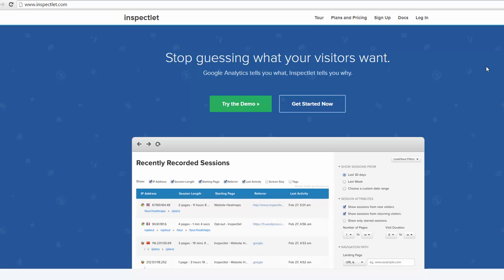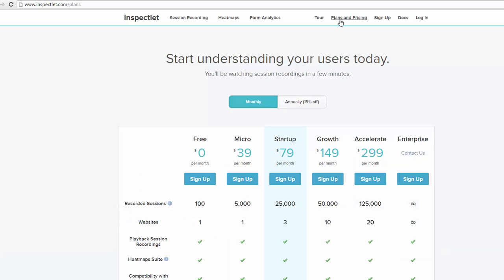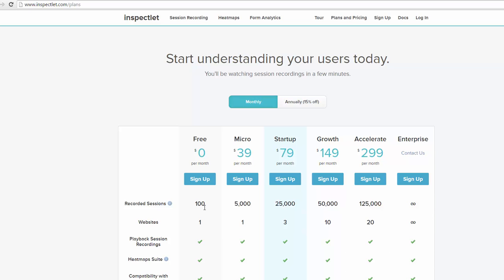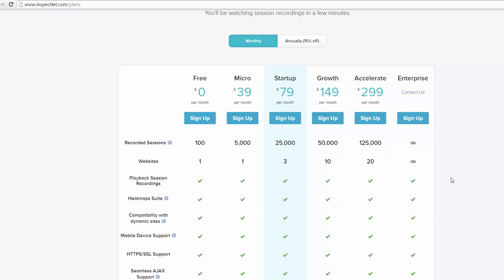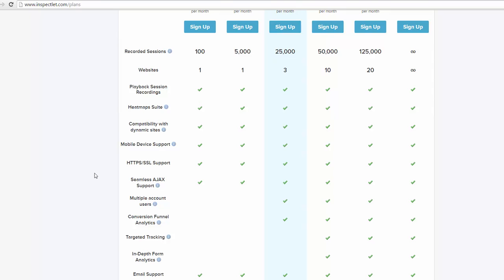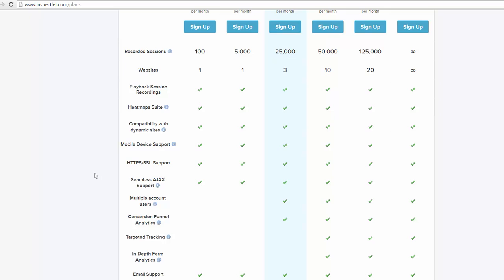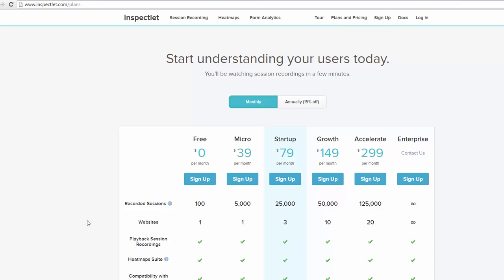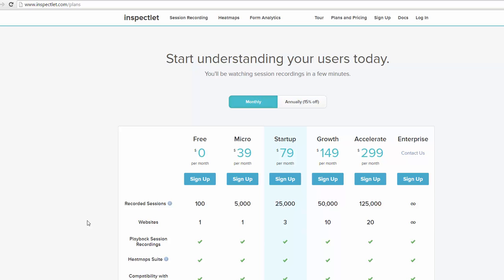How To Record Your Website Using Inspectlet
Join our new facebook group about starting or building your own business

I show you want I use to record website traffic and view what other users see. This help with raising conversions and making more money with my ecommerce sites.

mysuccessreport
record your website